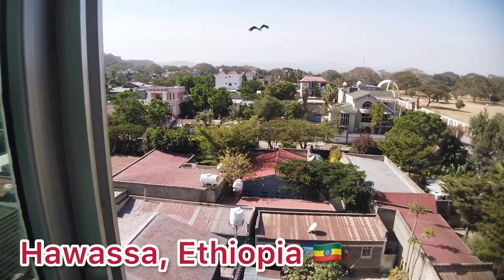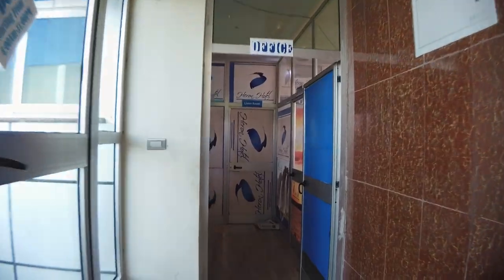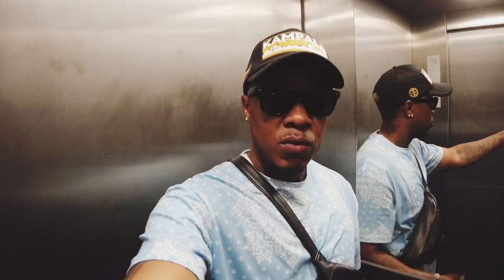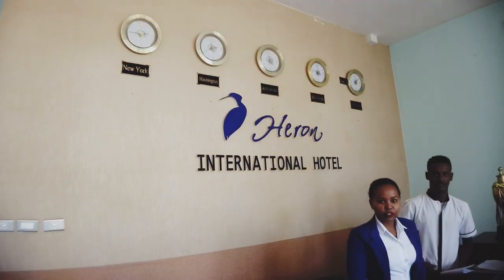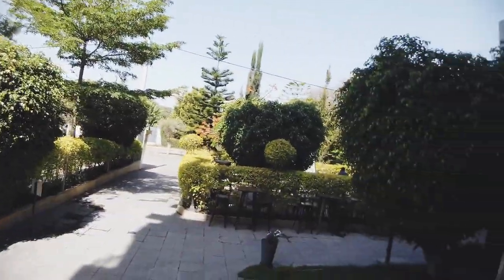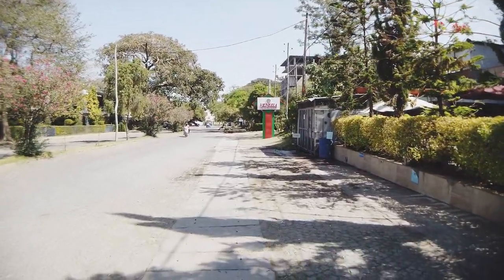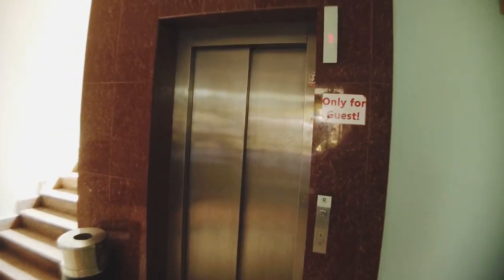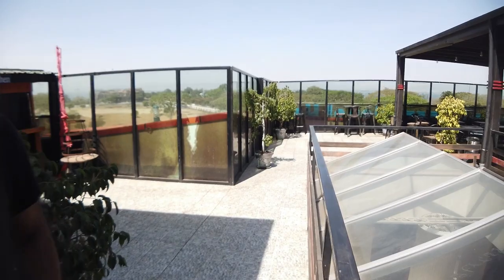Best Of Hawassa, Ethiopia || Heron International Hotel 🇪🇹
This is one of the best hotels is Ethiopia. Located in Hawassa. This 3* hotel meets most requirements and more. With amazing service and hospitality all on 10. Highly Recommended.